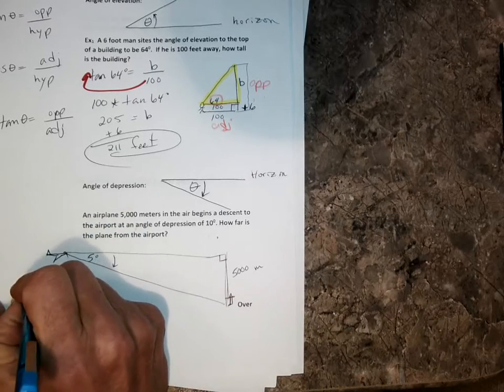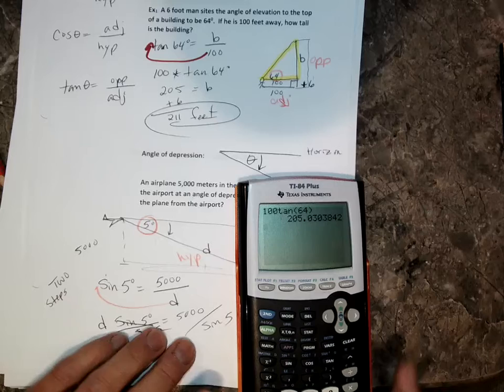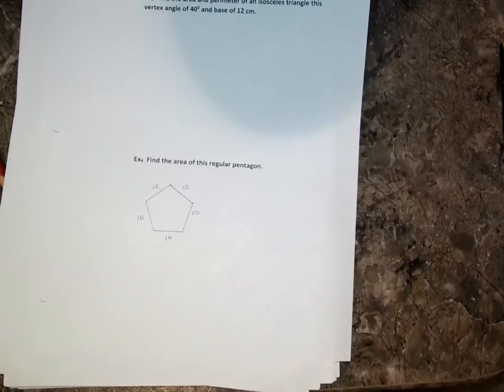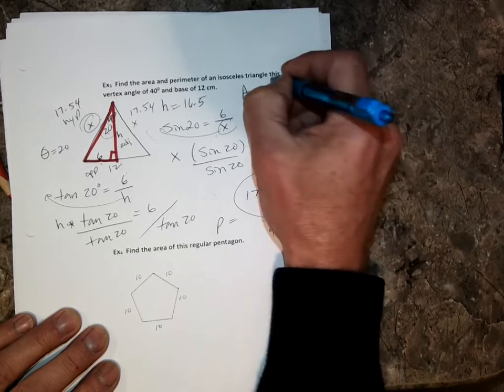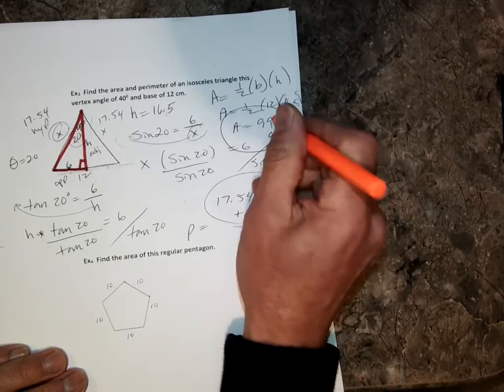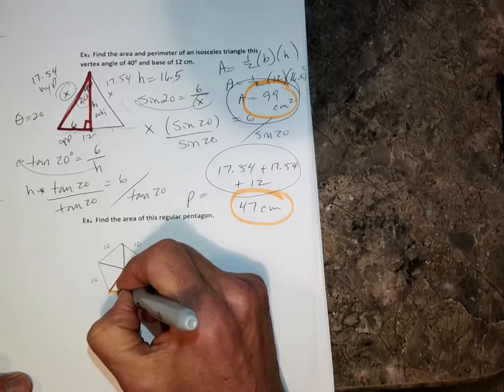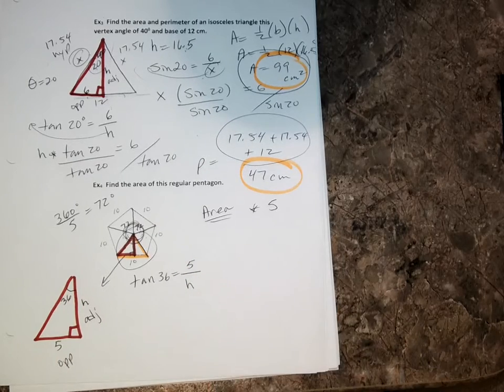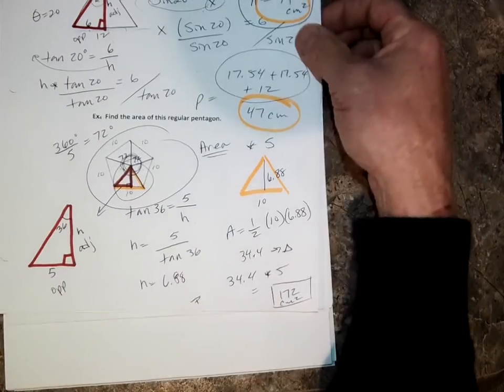9 8 Geo